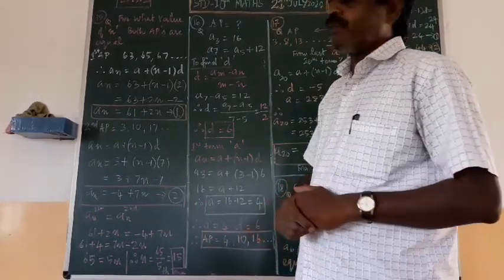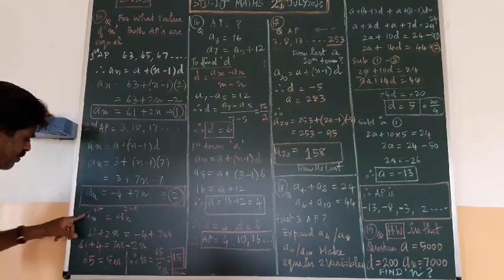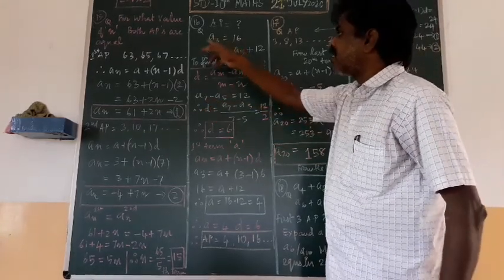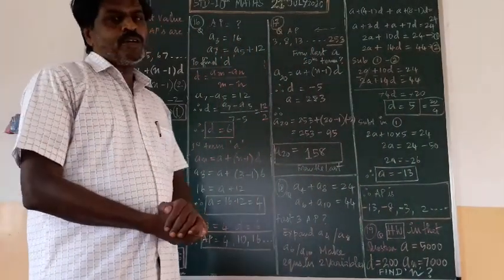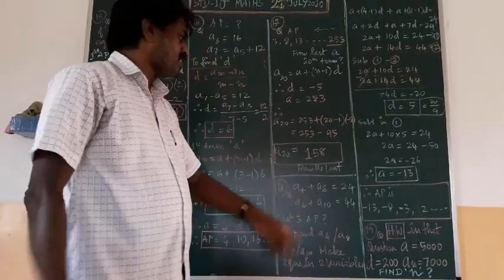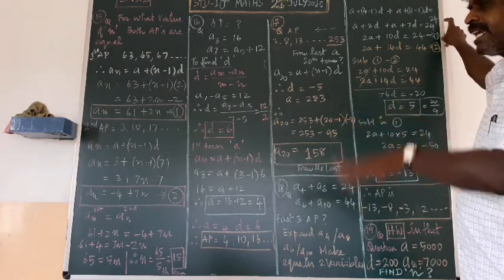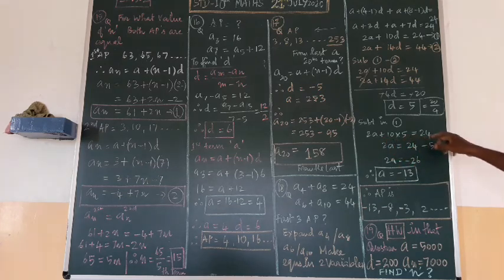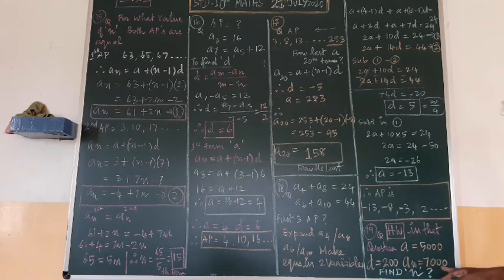Maths std 10th 21st July 2020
Chap 5 Ex 5.2 Q15- Q19